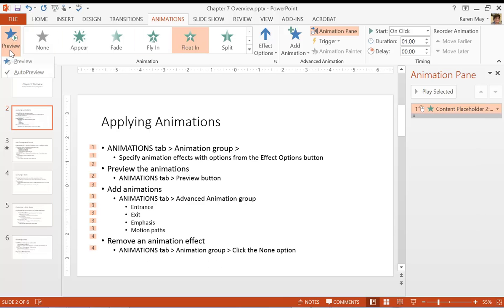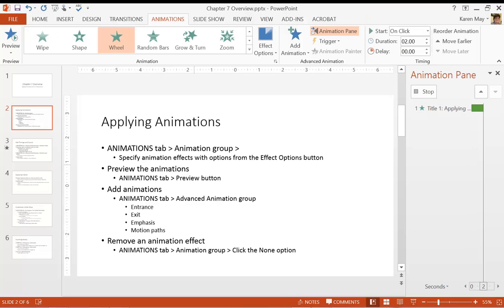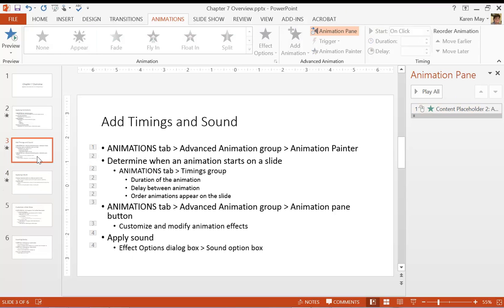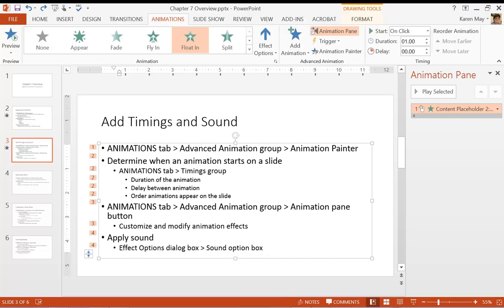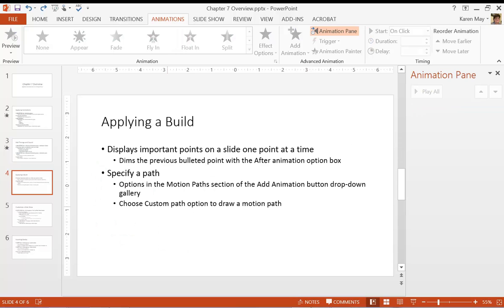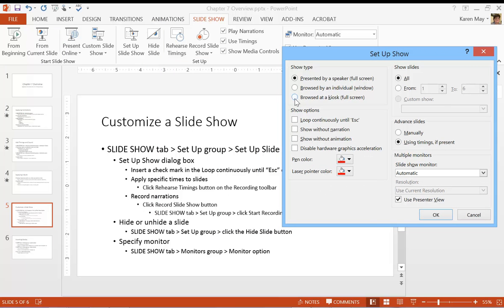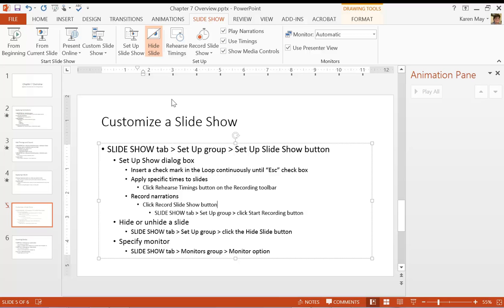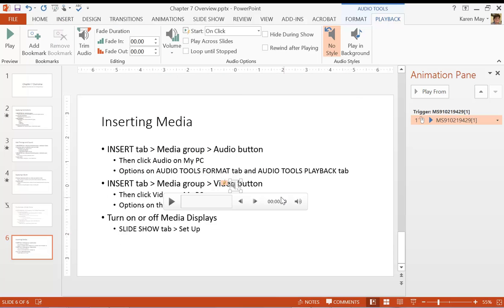Chapter 7 Overview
Chapter 7 covers everything about Animations including using the animation pane, animation painter and customizing animations.